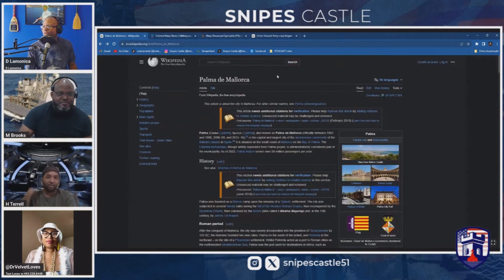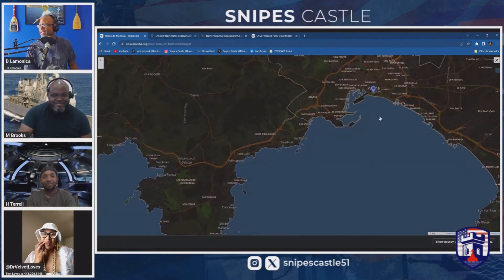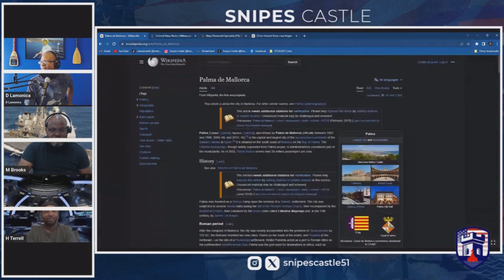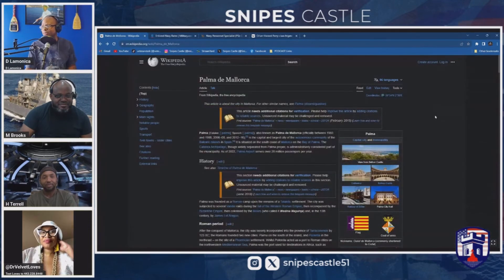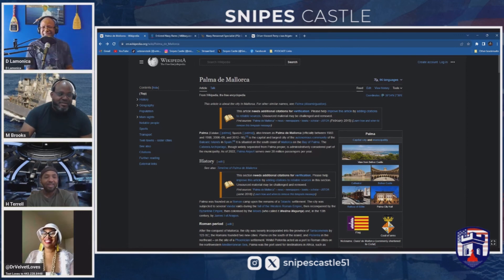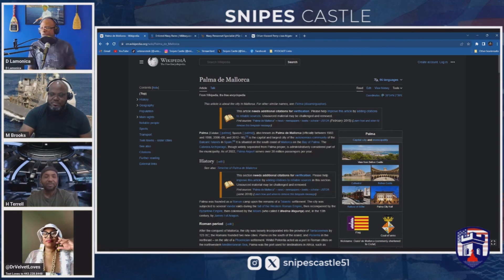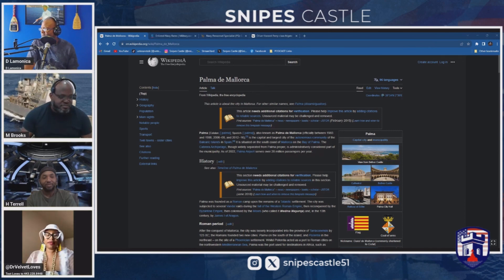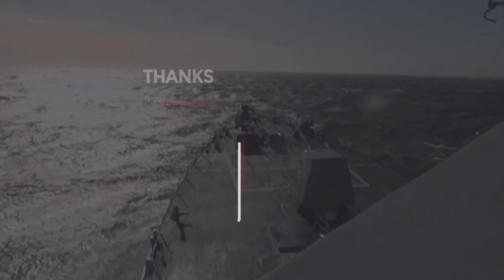US Navy Port Visit - PALMA, SPAIN | Snipes Castle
We talk about our travels to one of the best port stops in the Mediterranean Sea, Palma, Spain. Have you ever been here? Let us know down below.

Join us as we discuss everything United States Navy!

Reveille!  Reveille! TIME FOR HARD WORK!